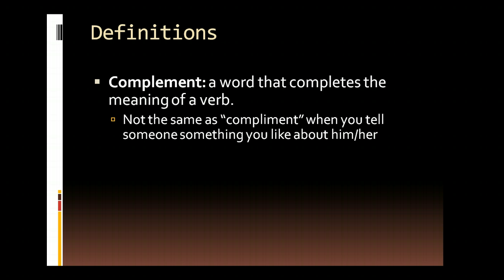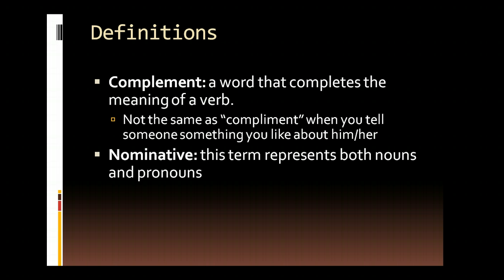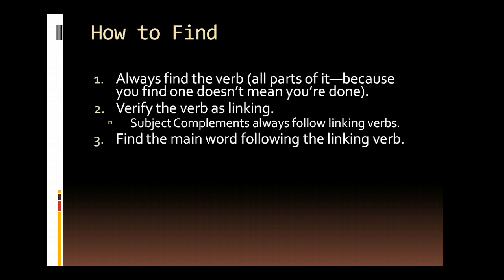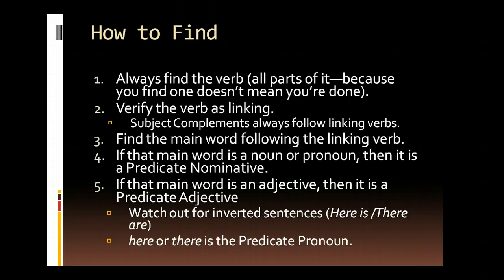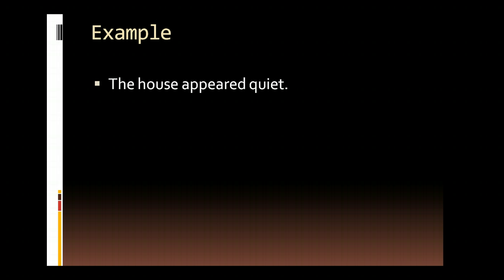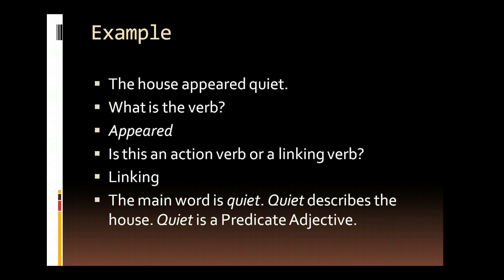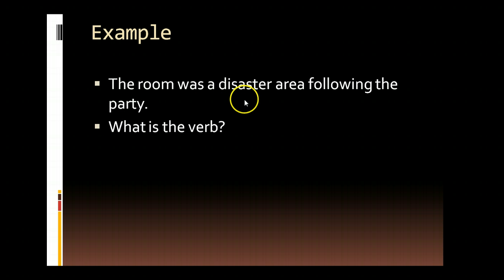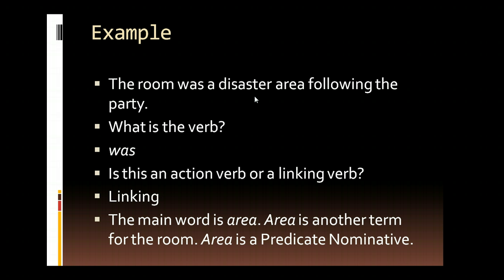Subject Complements - LN 9.02.06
How to find and differentiate Predicate Nominatives from Predicate Adjectives.